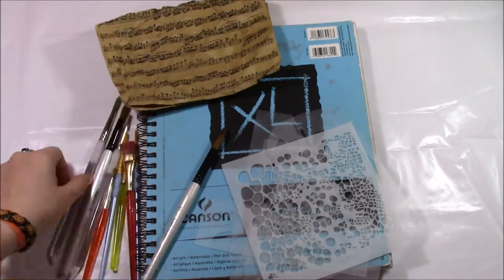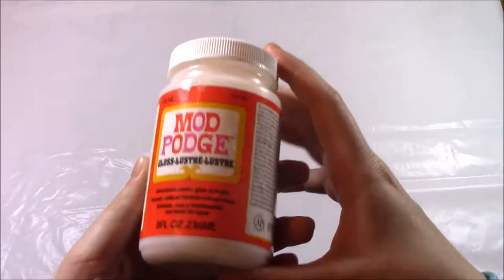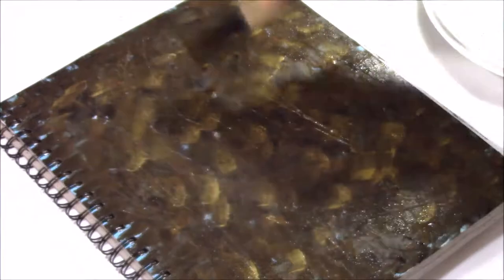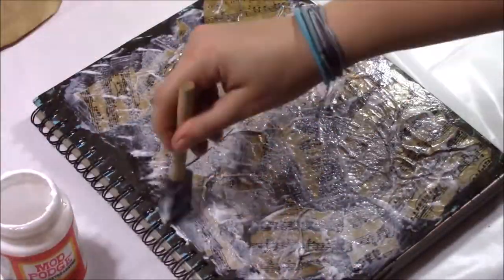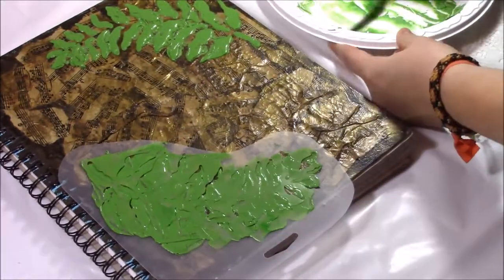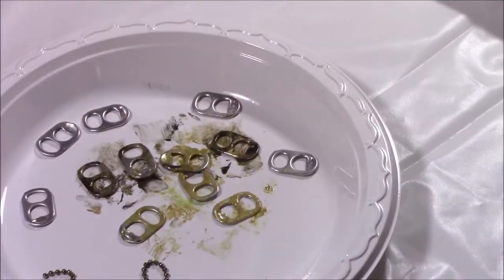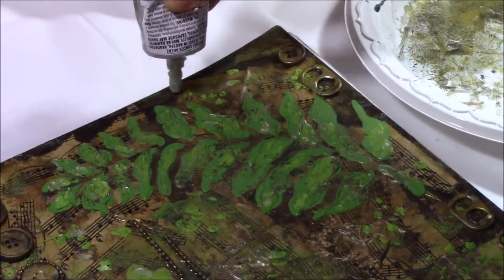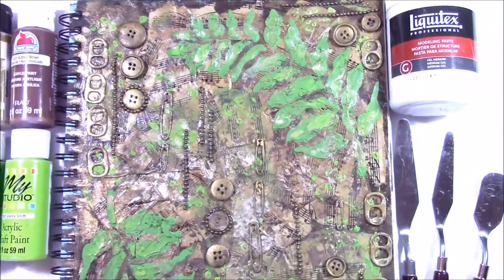DIY: Mixed Media Sketch Book Cover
FROM DRAB TO FAB!!!

L I N K S

•various stencils+stamps
•various acrylic craft paints
•inexpensive paint brushes
•craft sponges
•mod podge
•liquitex modeling paste
•xacto knife
•e6000 glue
•bits and bobs